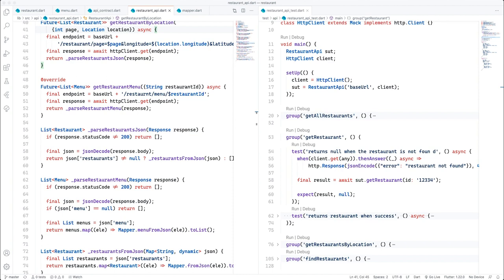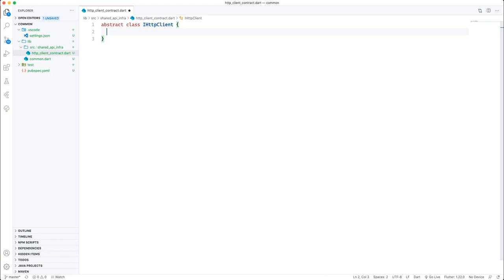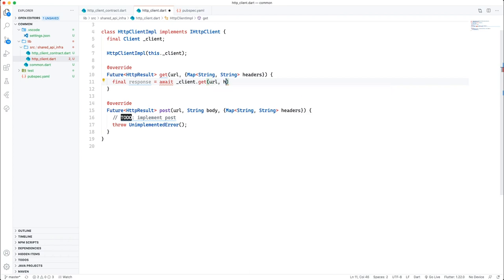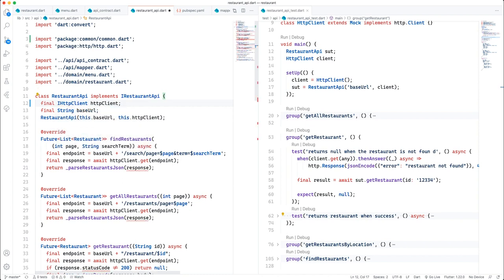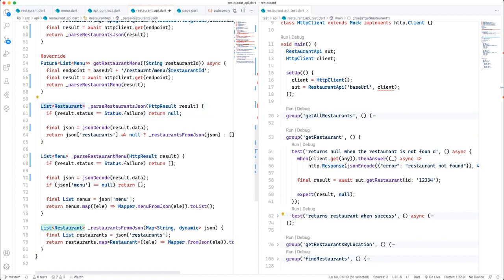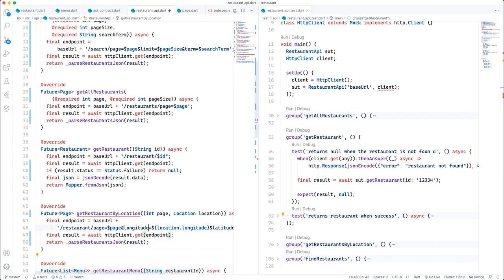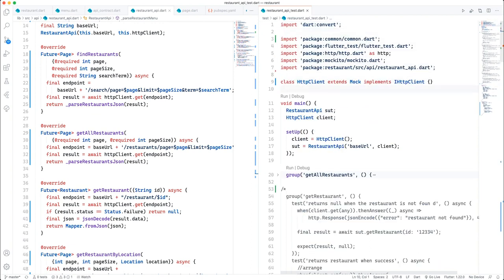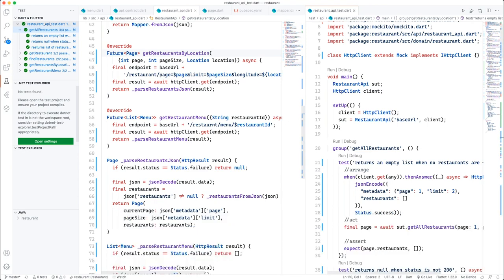Flutter Food Ordering App - Part 15 Restaurant API Refactor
In this video we will refactor our restaurant api to account for authentication without polluting the api with cross-cutting concerns. we will create our own http client and refactor our test to pass with the new updates.